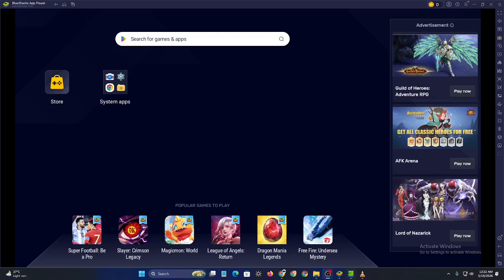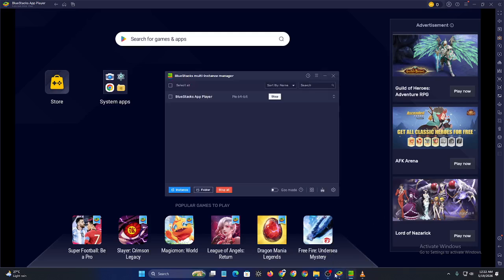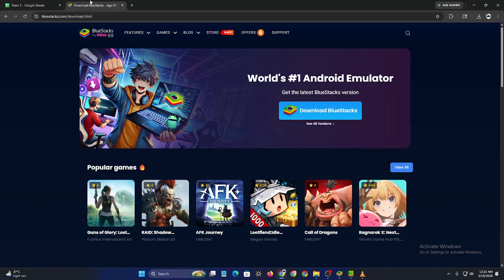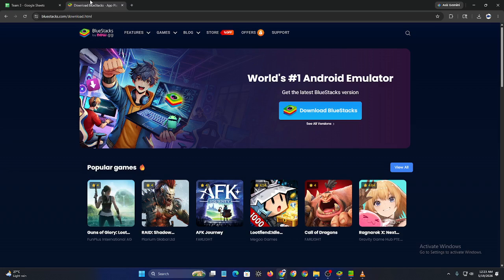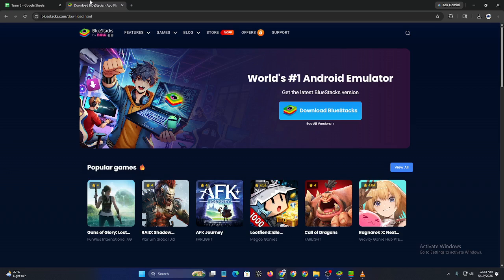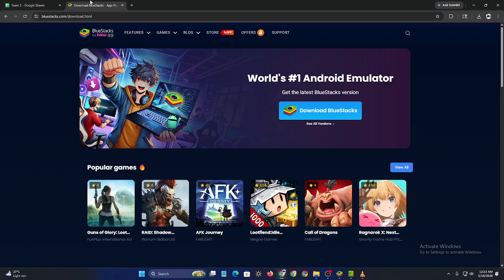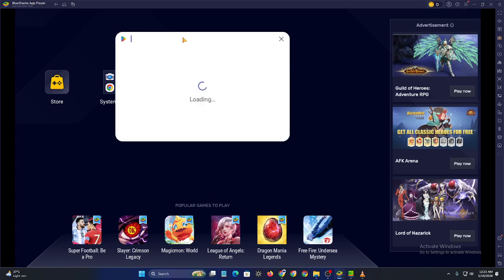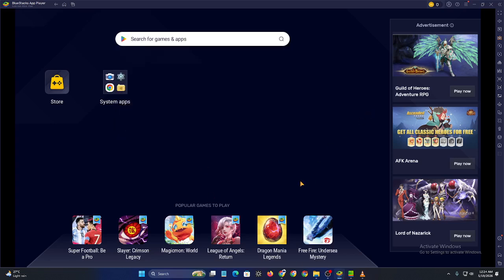how to install google play store on bluestacks full guide 2026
Learn how to install and access the Google Play Store on BlueStacks step by step in this complete 2026 guide. In this video, you’ll learn how to set up the Play Store so you can download apps and games directly on your PC.

This tutorial covers how to sign in with a Google account, open the Play Store inside BlueStacks, fix login or verification issues, update Google Play services, and resolve common errors like “can’t sign in” or “download pending.” You’ll also learn how to clear cache, reset Play Store data, and ensure smooth app installation.

Whether you are a beginner or gamer, this guide will help you use Google Play Store on BlueStacks easily in 2026.